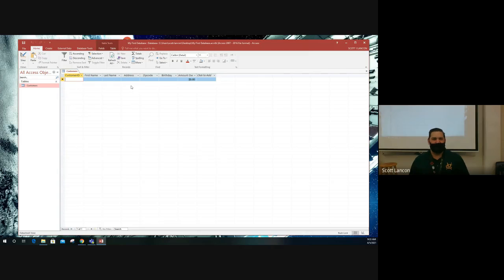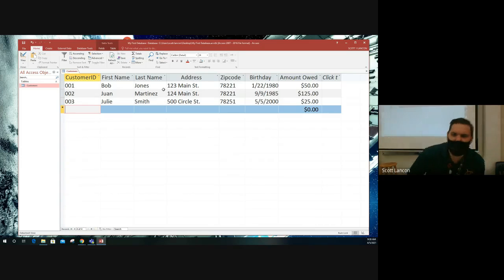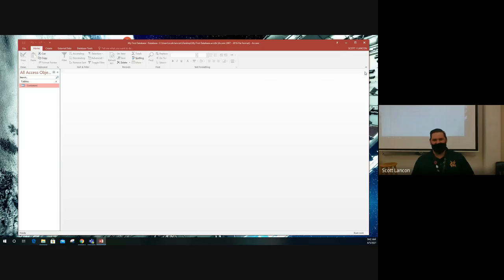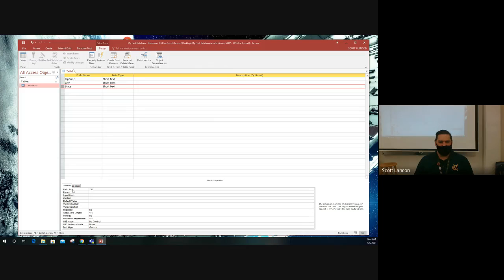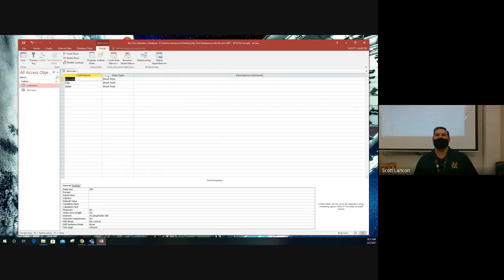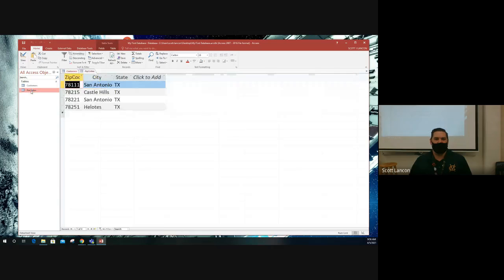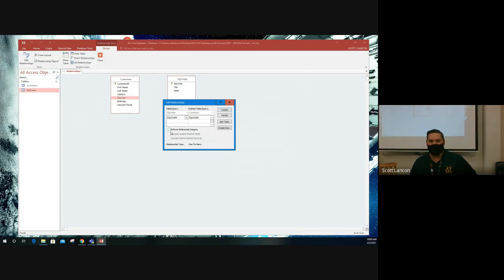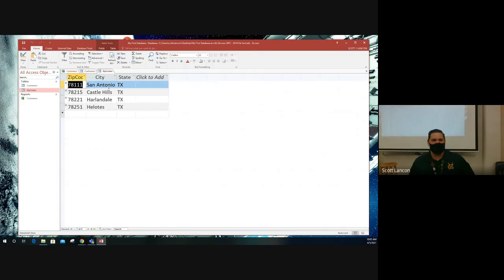2021 04 05 BIM Access Relational databases